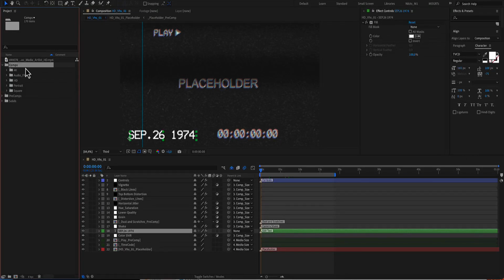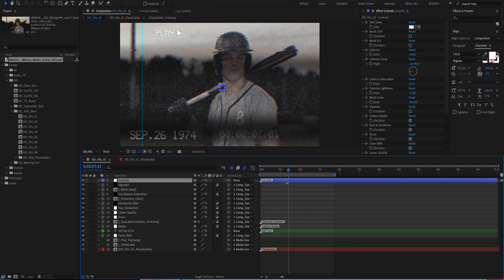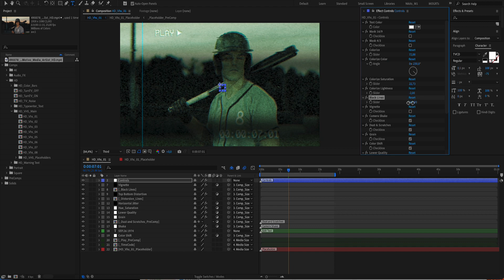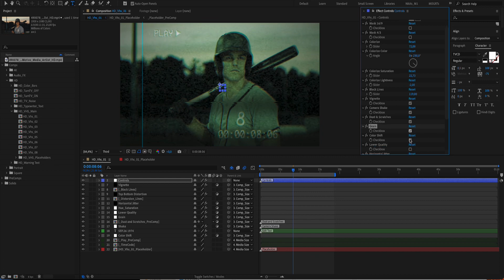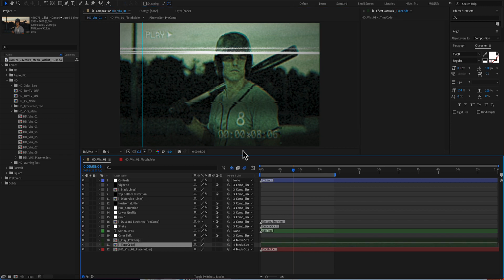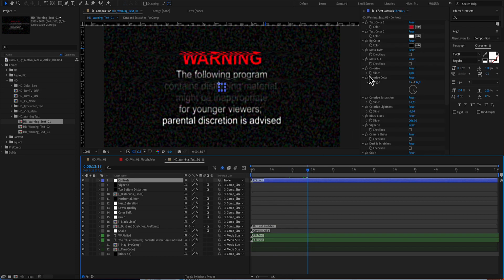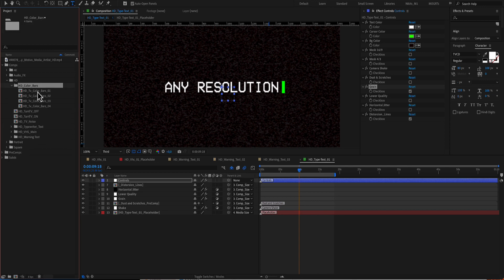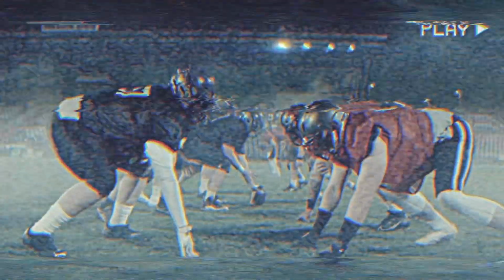VHS toolkit after effects tutorial